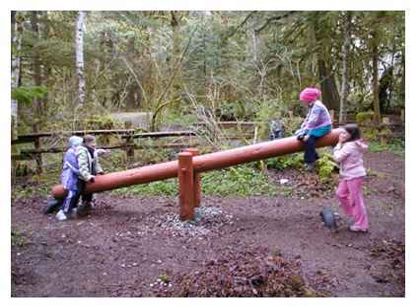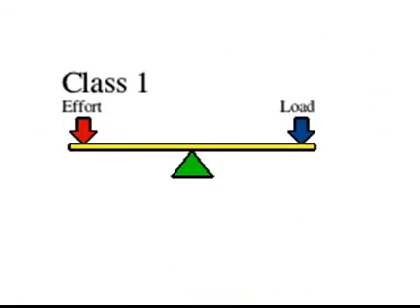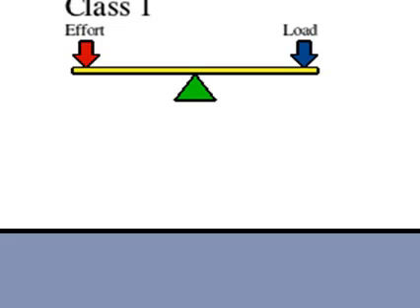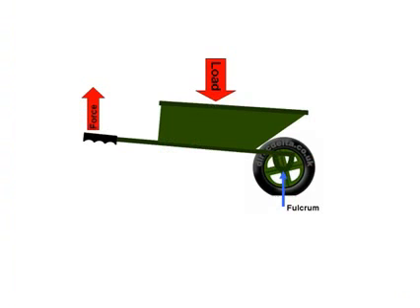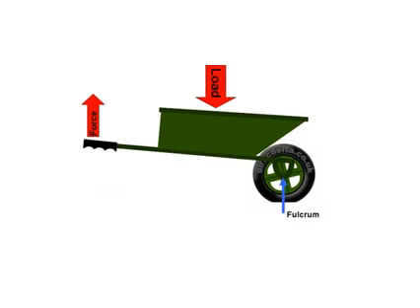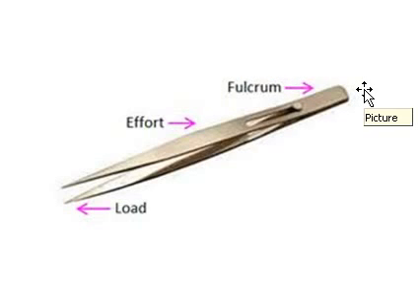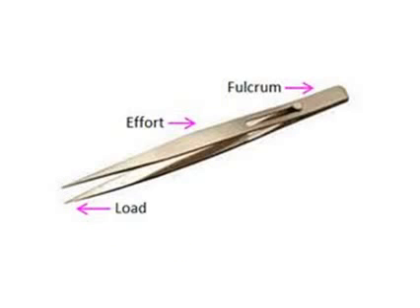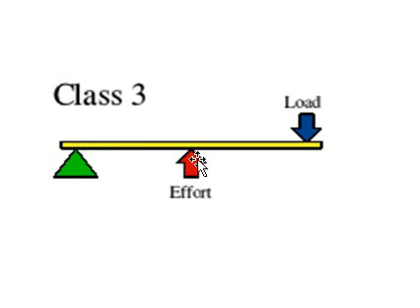Classes_of_levers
Engineering Concepts -IMA on class 1 levers